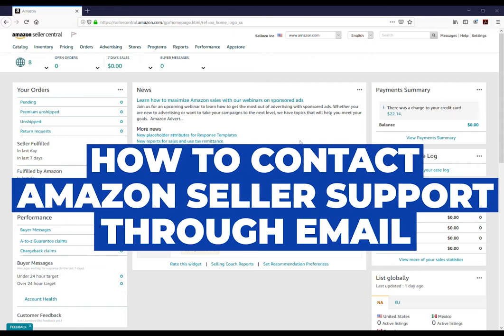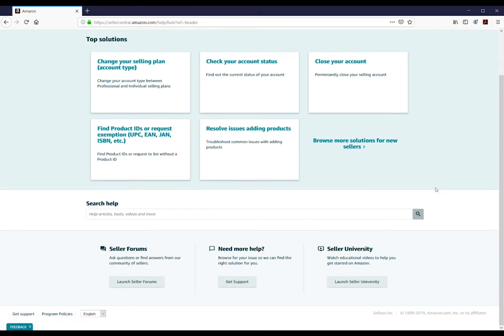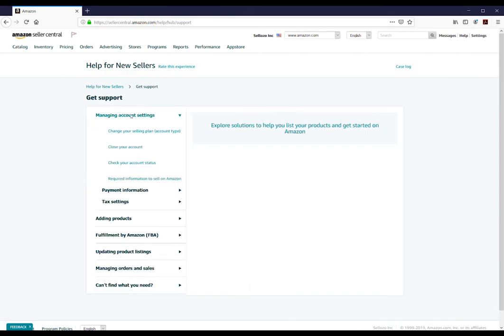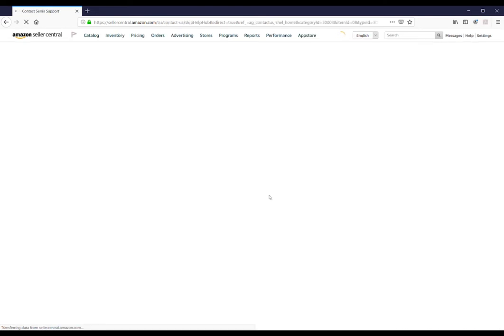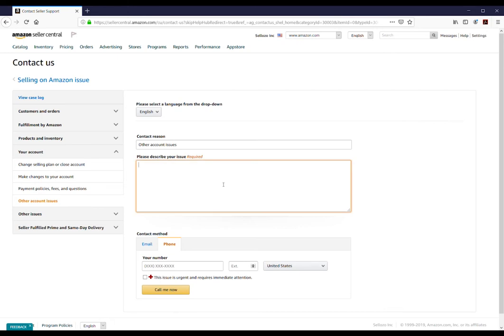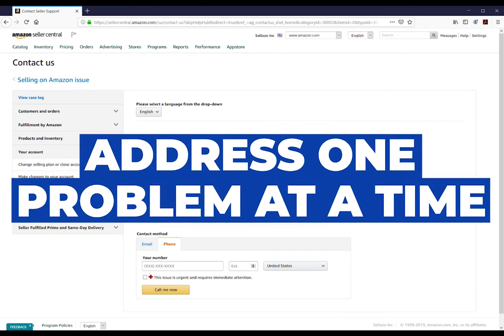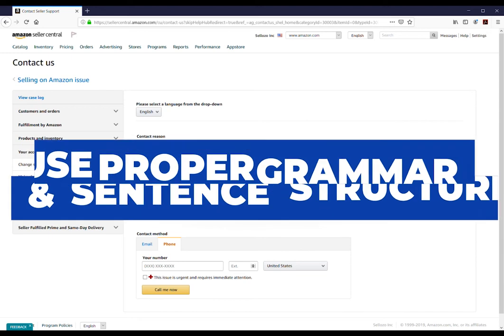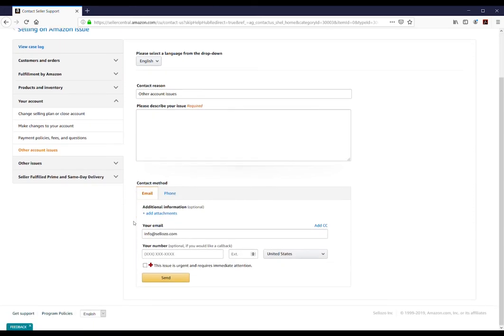How To Contact Amazon Seller Support Through Email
If you need to contact Amazon Seller Support, sending an email through Seller Central is pretty easy. Check out this quick and easy tutorial on how to send an email to Amazon Seller Support through your Seller Central account.

Follow along as the Sellozo team shows you more about the Amazon ad tools that Sellozo has to offer.